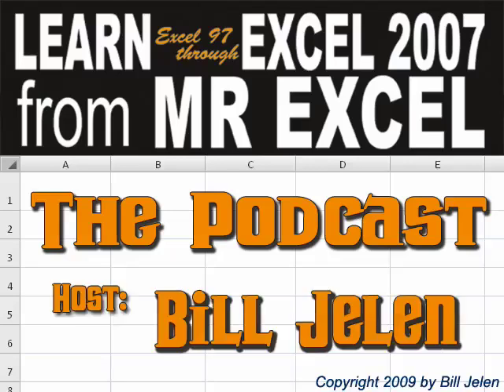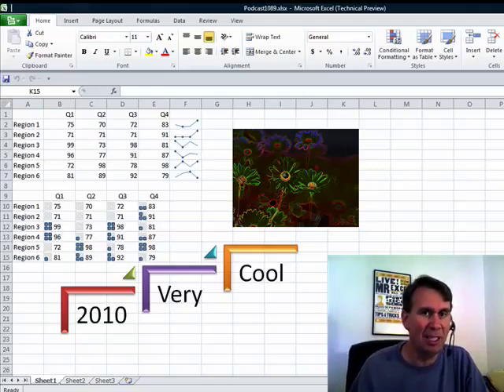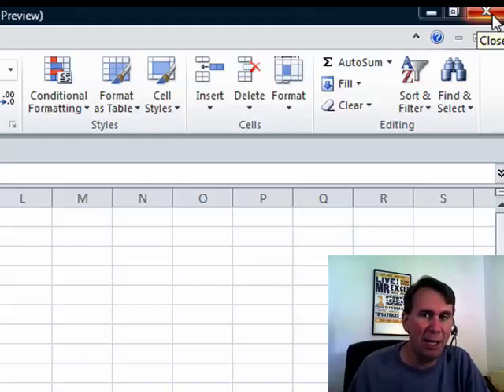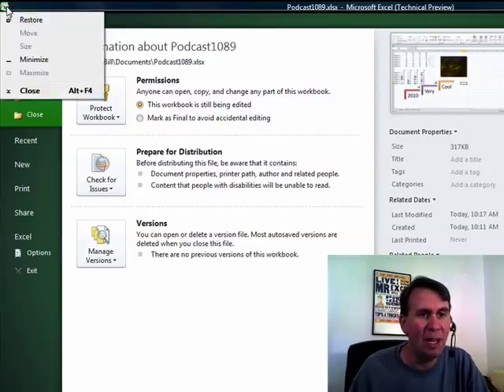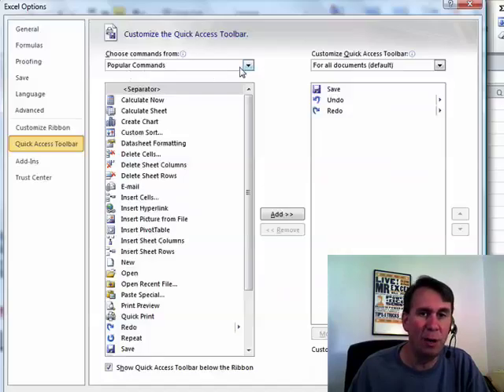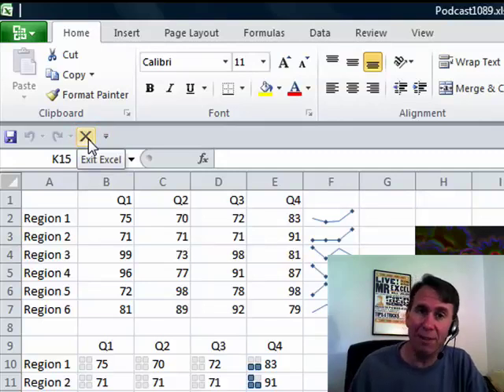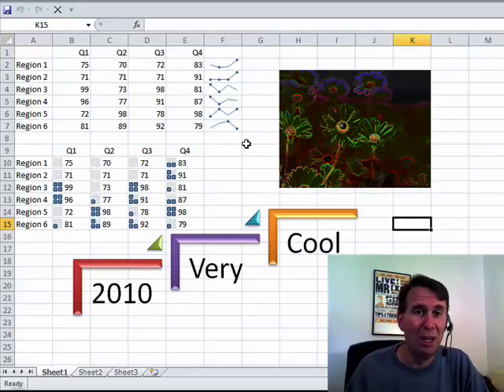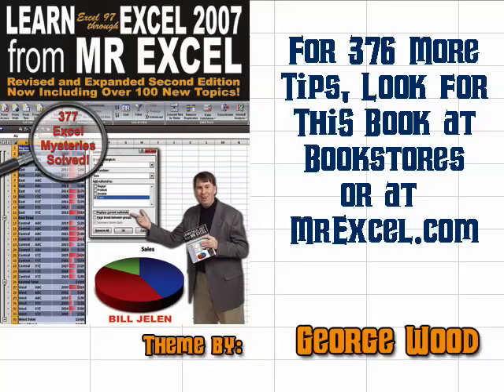Excel - Learn How to Easily Exit Excel - Episode 1089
Microsoft Excel Tutorial: Learn How to Easily Exit Excel.

Welcome back to the MrExcel netcast! In this video, I, Bill Jelen, will be discussing a common issue that many Excel users face - how to efficiently analyze massive amounts of data. We'll be taking a look at a useful tool in Excel - the pivot table - and how it can help us solve this problem.

But before we dive into that, I want to take a moment to address a question that has been popping up in the comments section - how to exit Excel in the 2010 version. In the previous versions, there was a button that would close the current workbook and the X at the top would close Excel. However, in Excel 2007, this behavior was changed and many users were left confused. In this video, I'll be showing you a simple trick to easily exit Excel in the 2010 version.

To close Excel, you can no longer double click the office icon like you could in the previous versions. Instead, you'll have to go to the backstage view. But don't worry, I'll be showing you a workaround to make it easier. By customizing your quick access toolbar, you can add the "Exit Excel" command and have one-click access to closing Excel. It's a simple solution, but it's surprising how many people are not aware of it.

Now, let's get back to our main topic - using pivot tables to analyze large amounts of data. Excel 2010 has some great new features, such as the ability to customize the ribbon and add your favorite tools to the quick access toolbar. This allows you to have easy access to tools like pivot tables, sparklines, and conditional formatting, making your data analysis process more efficient. Additionally, there are new statistical functions, slicers, and improved picture tools that make Excel 2010 a powerful tool for data analysis.

I hope you found this video helpful and learned something new about Excel 2010.

Table of Contents:
(00:00) Introduction to Excel 2010 features
(00:15) Changes in Excel 2007 behavior
(01:12) How to add "Exit Excel" to quick access toolbar
(01:37) Difficulty in one-click access to close Excel
(01:47) Overview of Excel 2010 features
(02:18) Upcoming release of Excel 2010
(02:30) Clicking Like really helps the algorithm

This video answers these common search terms:
Backstage view
Conditional formatting
Customize ribbon
Data tab
Excel questions
Office icon
Pivot table
Quick access toolbar
Sparklines
Statistical functions

It became harder to exit Excel starting in Excel 2007. Episode 1089 takes a look at how to exit Excel 2010.